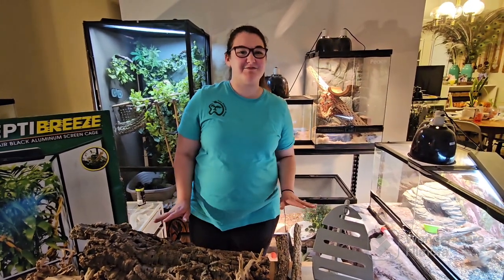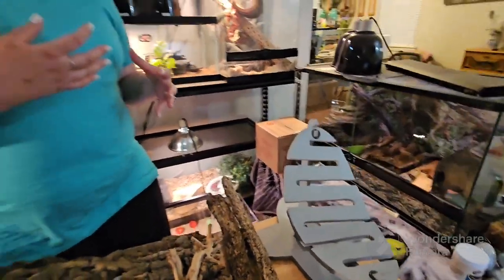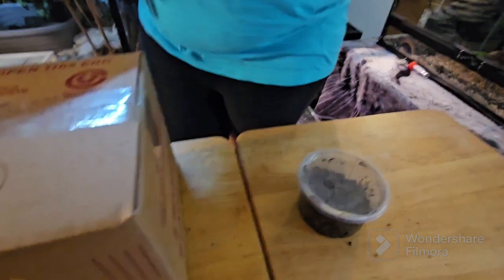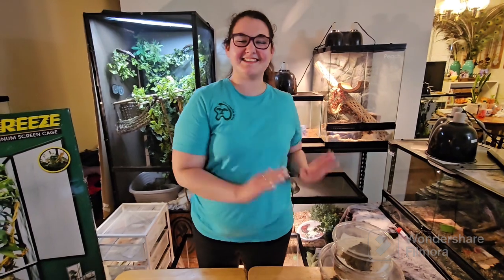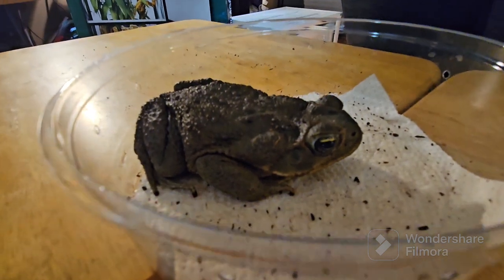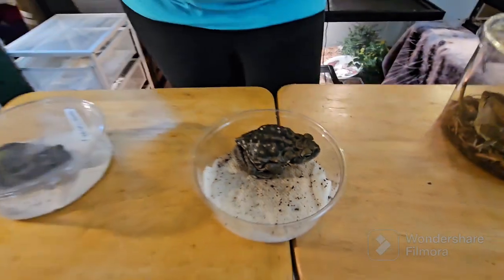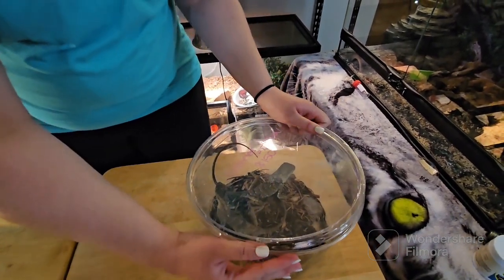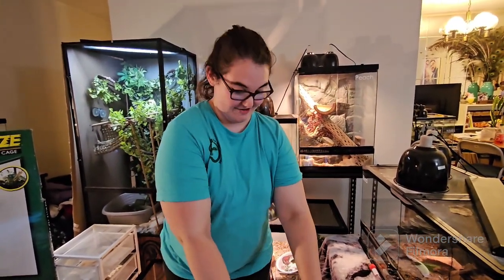Reptile Expo Haul!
We had a great time at the Mid-Hudson Reptile Expo last Sunday! Here is what we came back with!